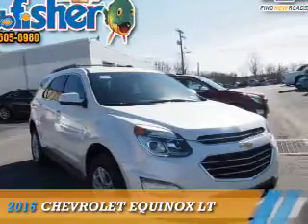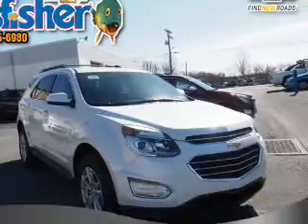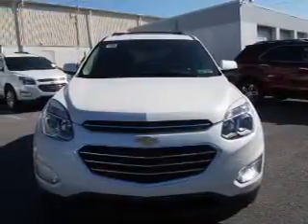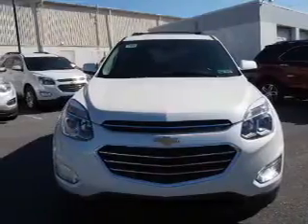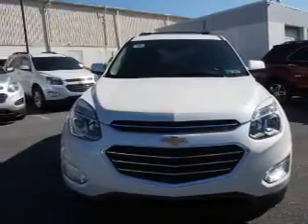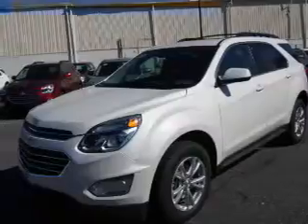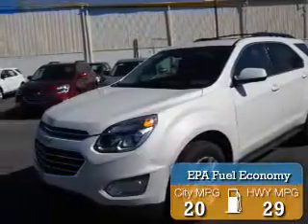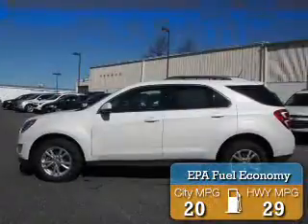2016 Chevrolet Equinox 7502 - Reading PA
Year: 2016
Make: Chevrolet
Model: Equinox
Trim: LT
Engine: 2.4 liter 4 Cylindercylinder AWD
Transmission: 6-Speed Automatic
Color: Off White
Mileage: 6
Address:
4111 Pottsville Pike
Reading, PA 19605
VIN:2GNFLFEKXG6255598